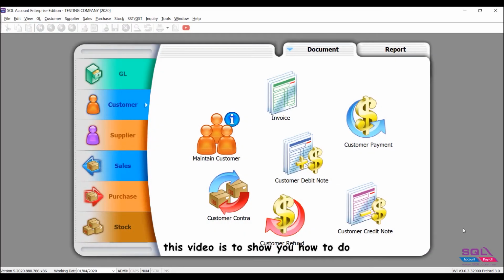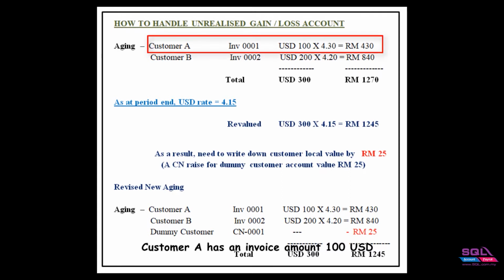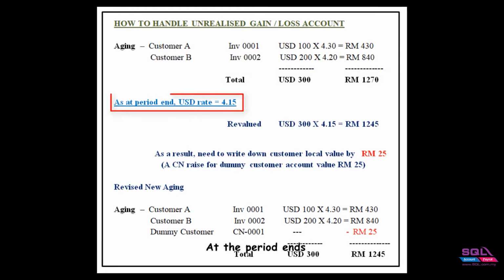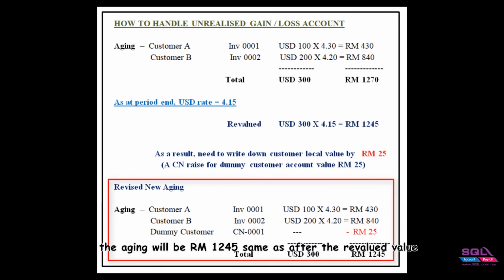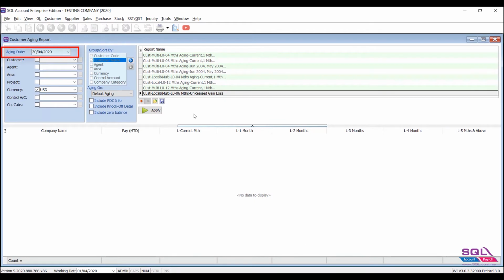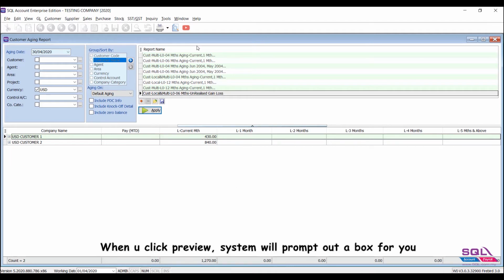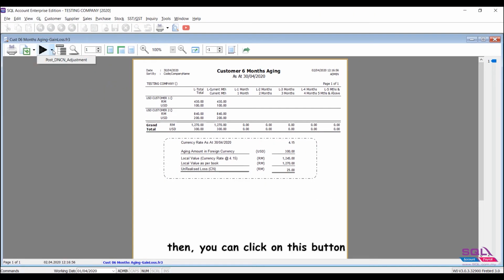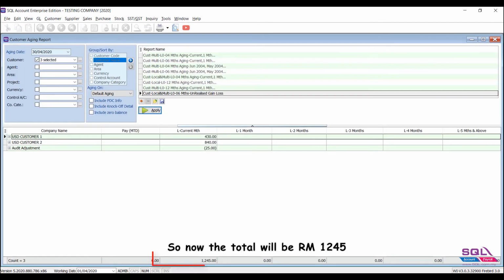Unrealised Foreign Currency Gain & Loss | Accounting Knowledge | SQL Accounting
Unrealized Foreign Currency Gain & Loss - An unrealized gain / Loss is a potential profit or losses that exists on paper,  but the relevant transactions have not been completed, it is a provision of currency difference during the period ends.

Check out this video on SQL Accounting Software able to auto calculate the unrealized foreign currency gain / loss & make adjustment automatically according to your period end rate.

Check out more tutorial video on SQL Accounting Software, SQL Accounting Software is the Best Accounting Software in Malaysia & South East Asia.